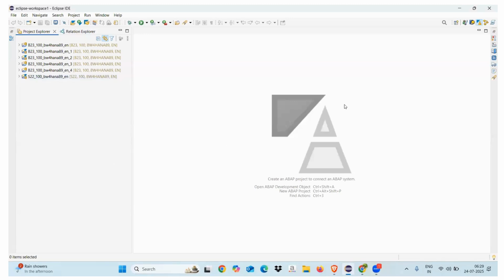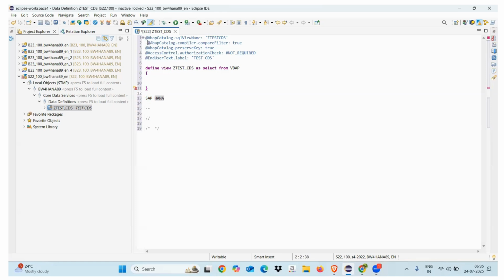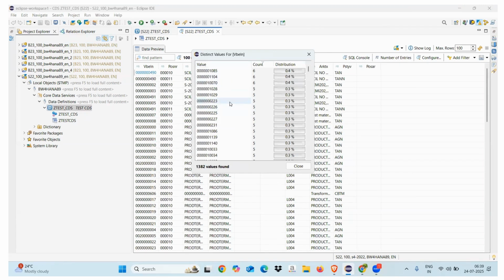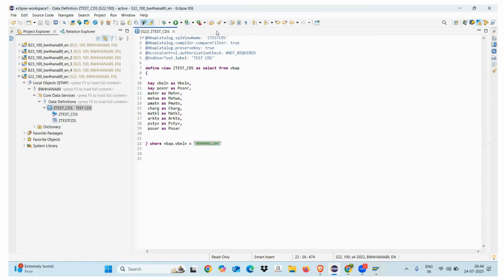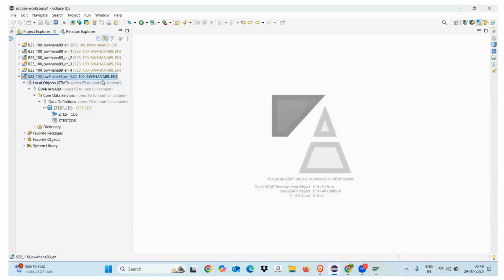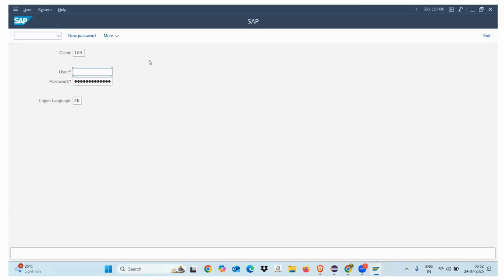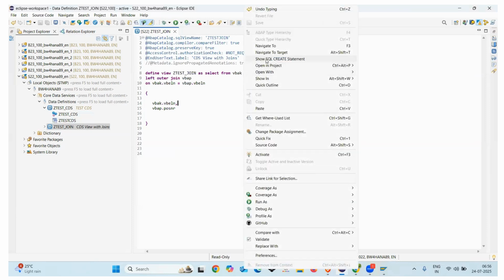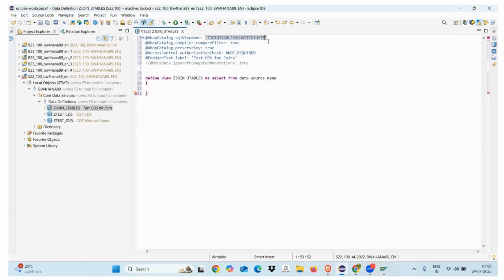Day-15 SAP S/4HANA CDS View Joins with 2 Tables & 3 Tables part-1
SAP S/4HANA CDS View Joins with 2 Tables &  3 Tables part-1